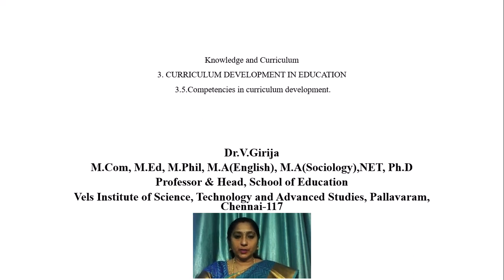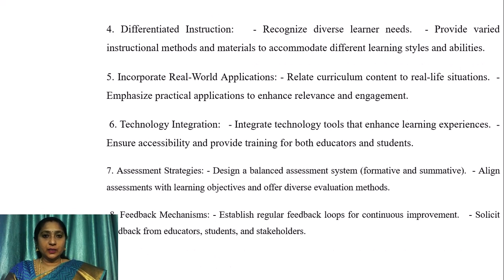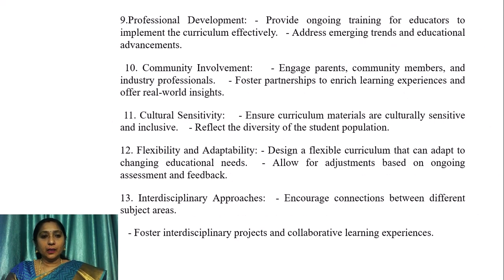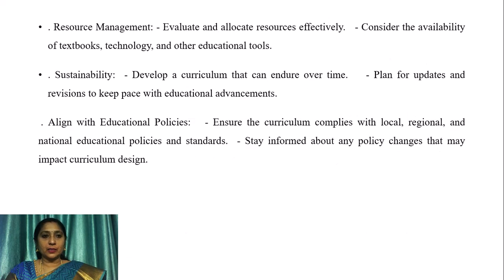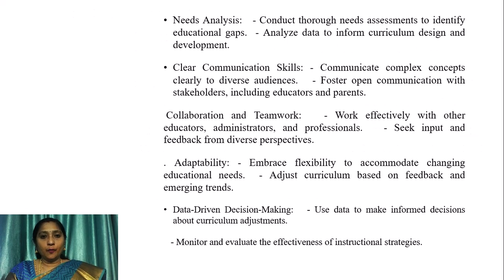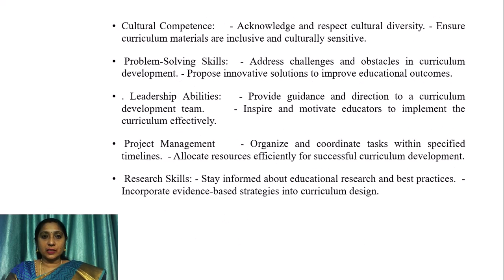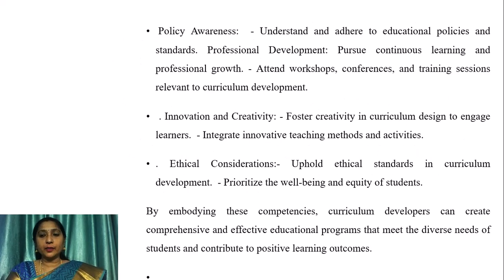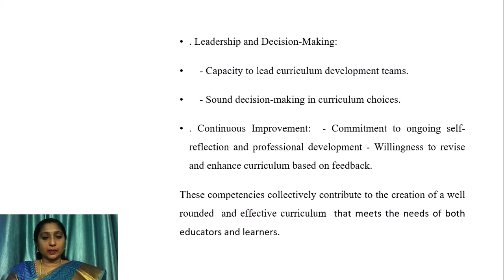3.5 Competencies in curriculum development